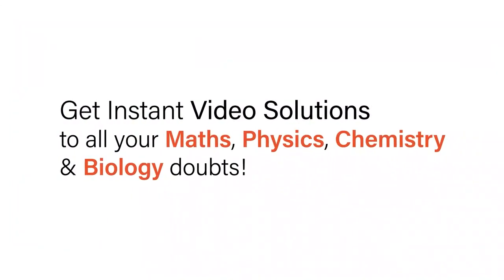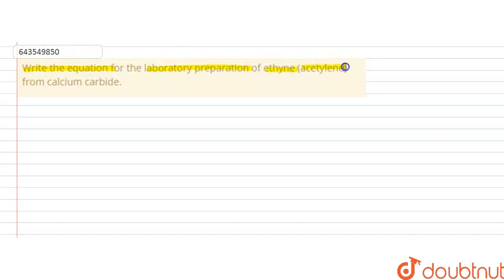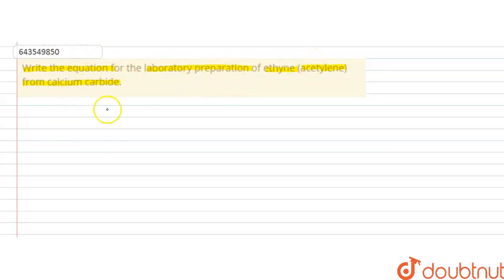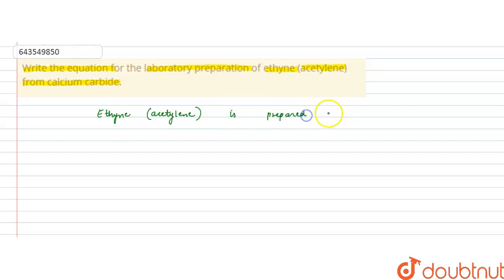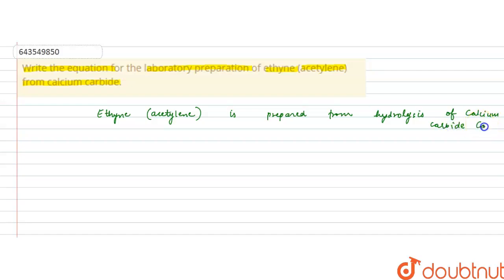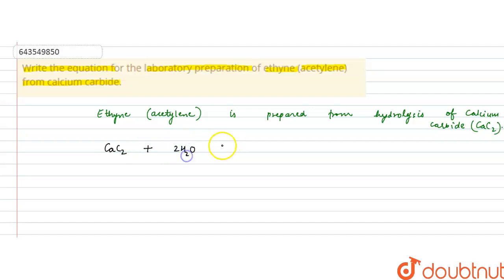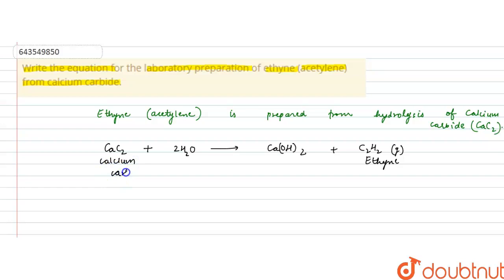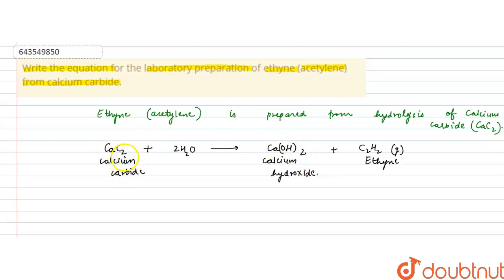Write the equation for the laboratory preparation of ethyne (acetylene) from calcium carbide.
Class: 10
Subject: CHEMISTRY
Chapter: ORGANIC CHEMISTRY
Board:ICSE

👉 Have Any Query? Ask Us.